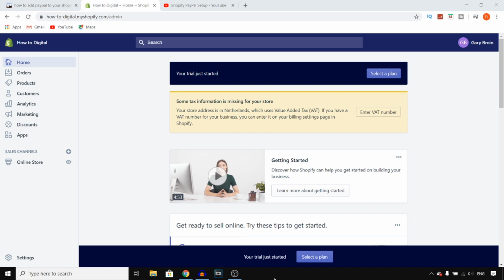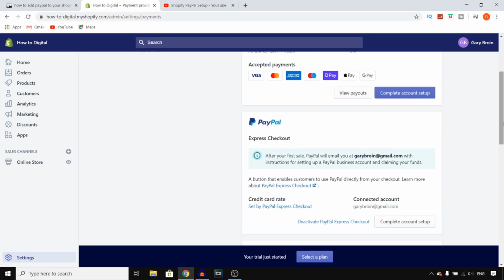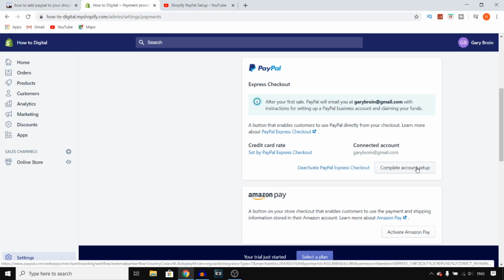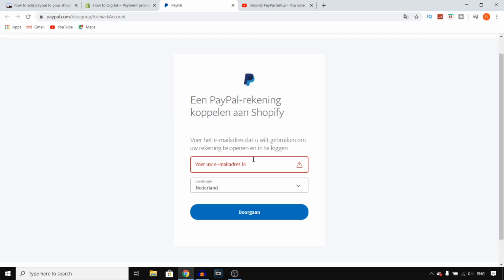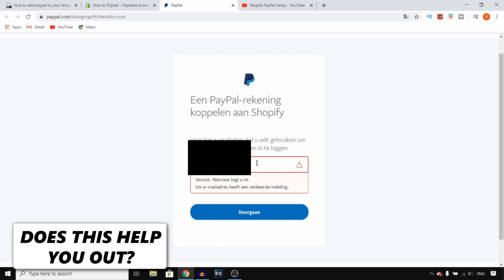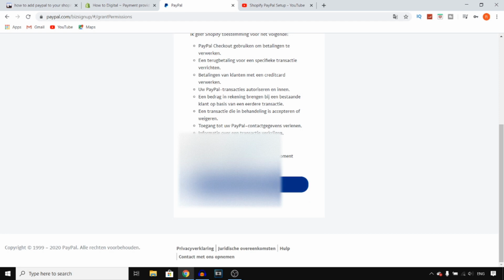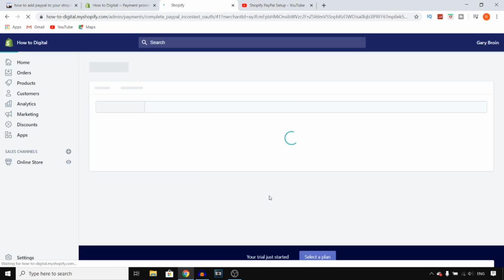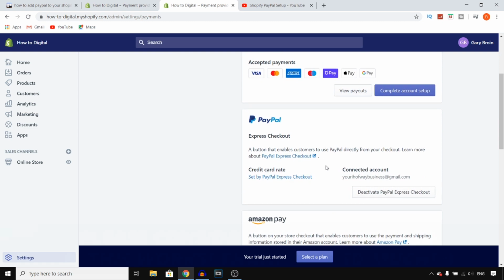How to ADD PayPal Payments to Shopify Store! (2025)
In this video I show you how you can add Paypal payments to your Shopify store. Do you have your own Shopify store? Great. Now you want to make money right? Even better. If you want to add paypal to your shopify store this is a video you don't want to miss.

1) Open your store
2) Click settings
3) Click payment providers

That's how you can add paypal payments to your Shopify store.